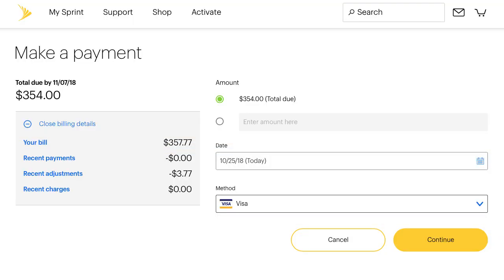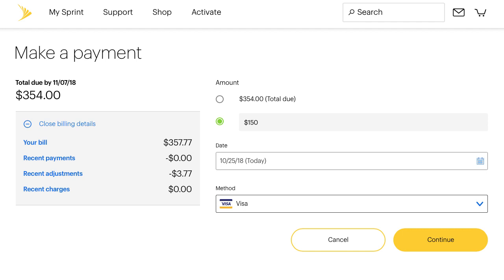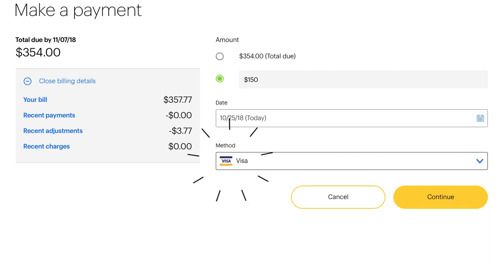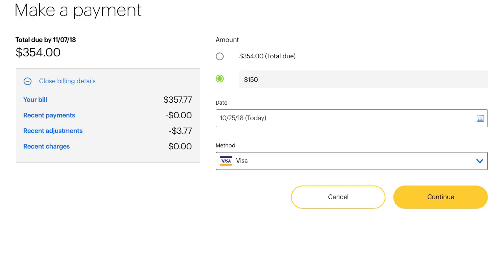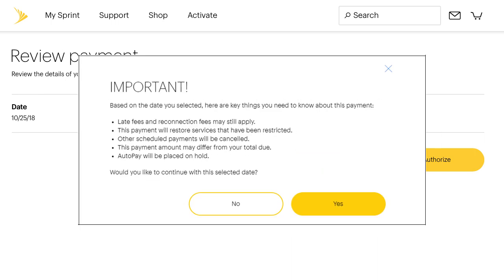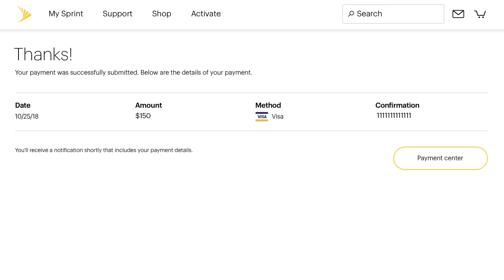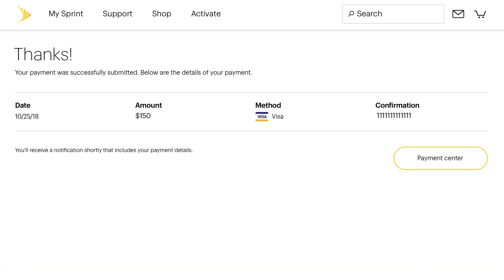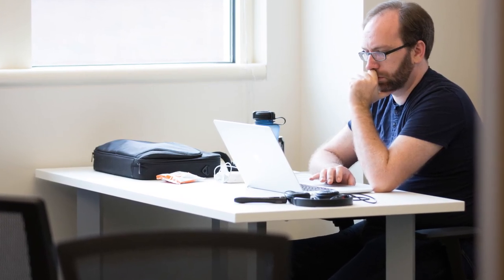Make a Payment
Learn how to make a payment on your Sprint account on sprint.com